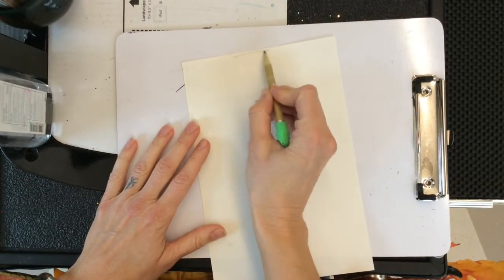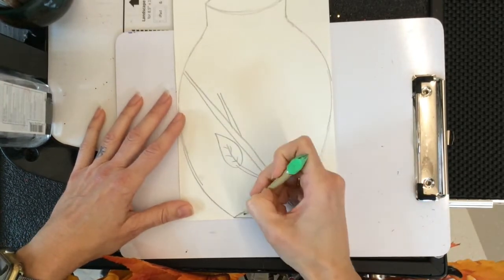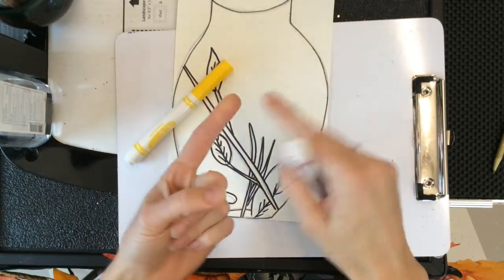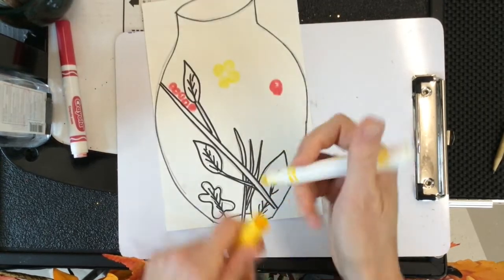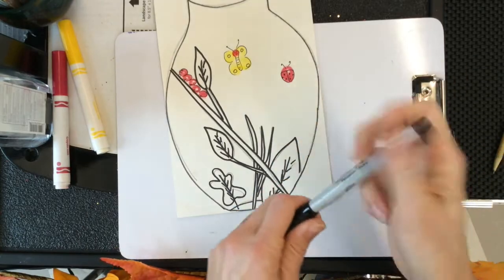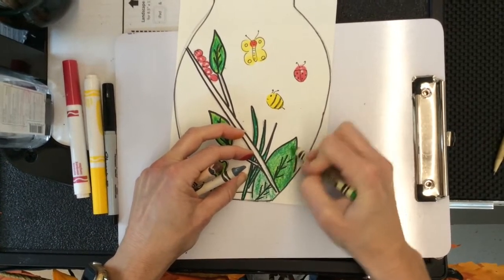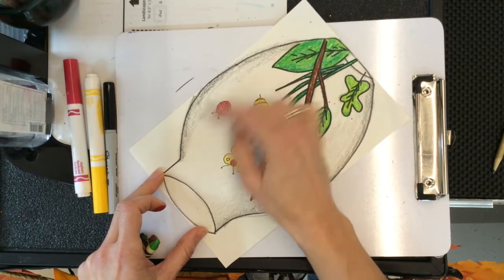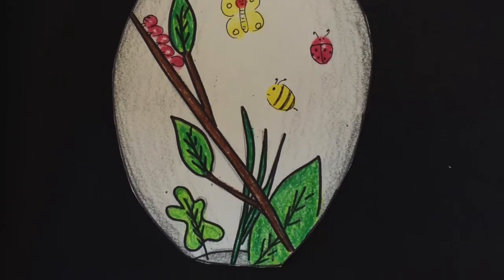2nd grade Bugs in a Jar